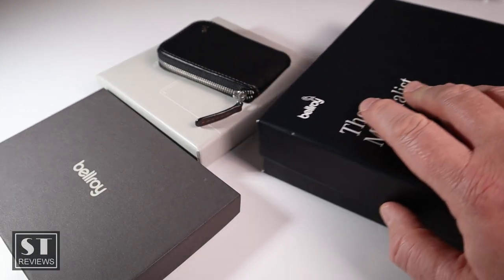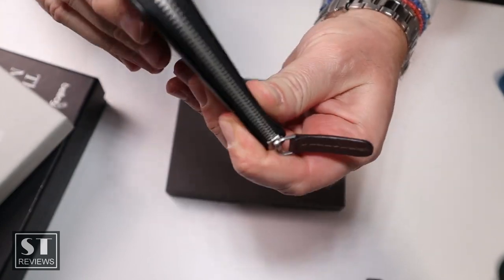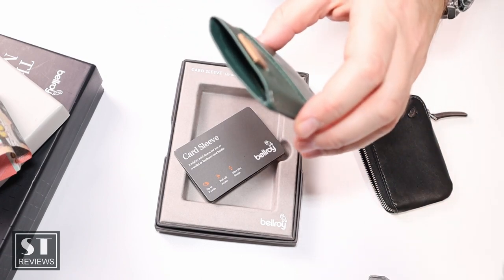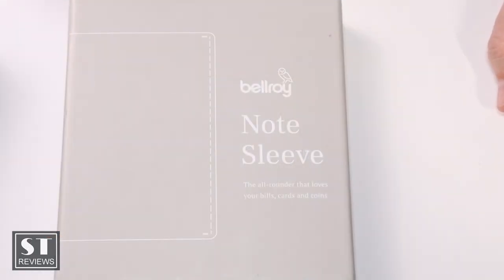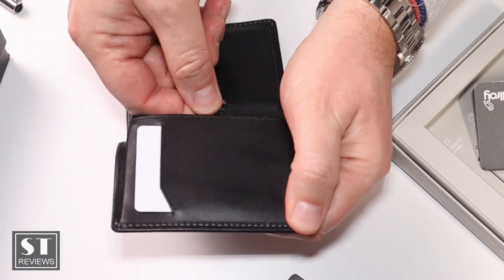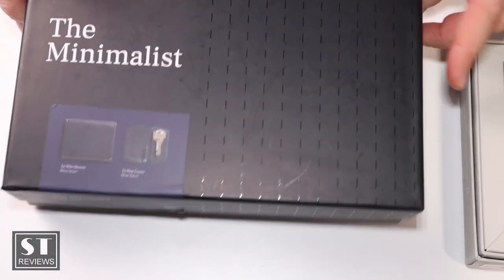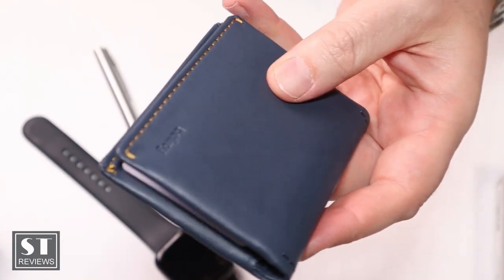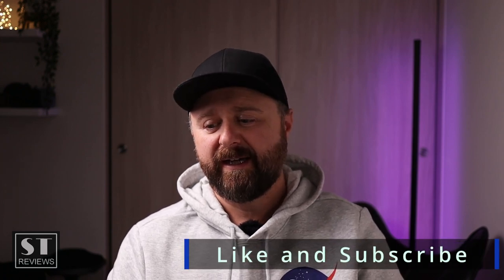Are Bellroy wallets any good? Slim Sleeve, Card Pocket, Card Sleeve and Note Sleeve.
I've invested in a few Bellroy wallets looking for the right one but is there ever a perfect one? They all serve a purpose and why not have a look at them all and see which would best suit your individual needs.